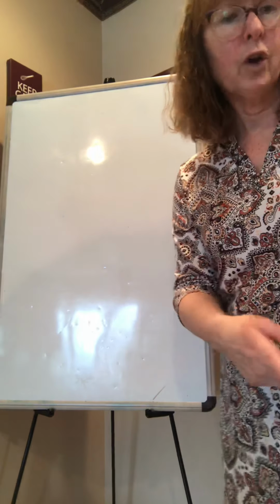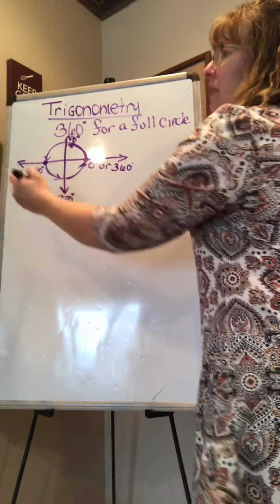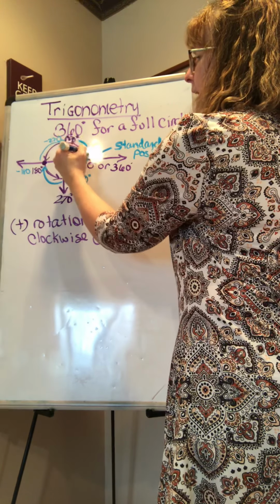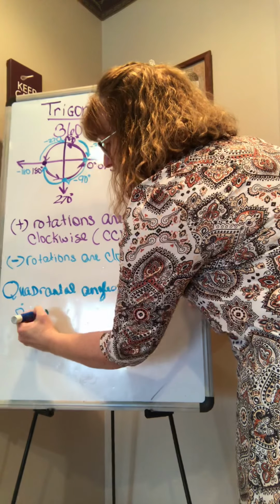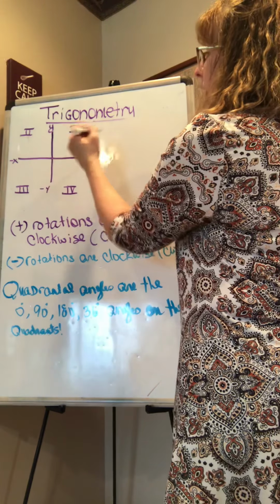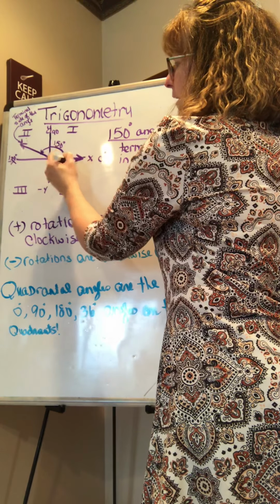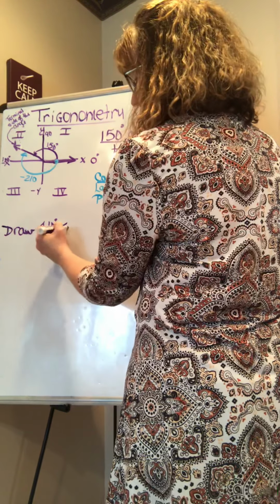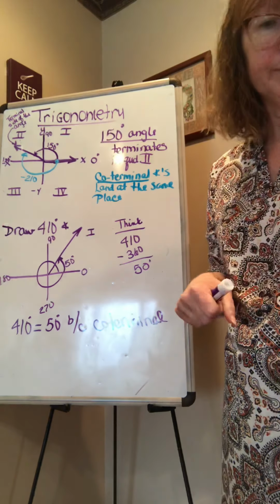Trig Lesson #1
Angles as Rotations